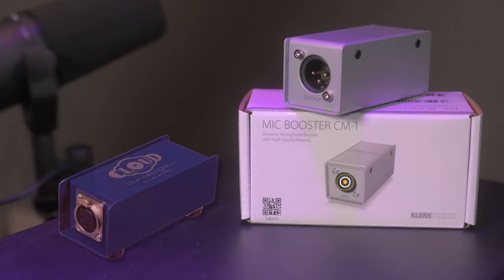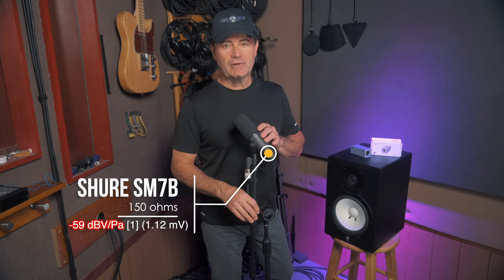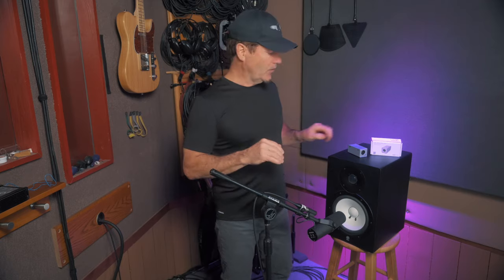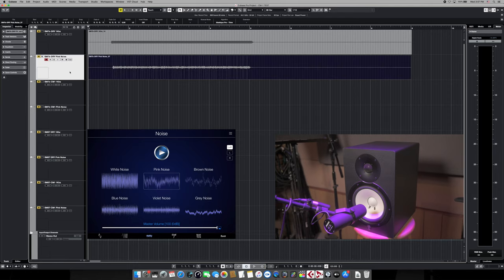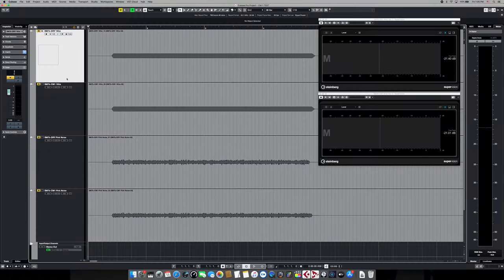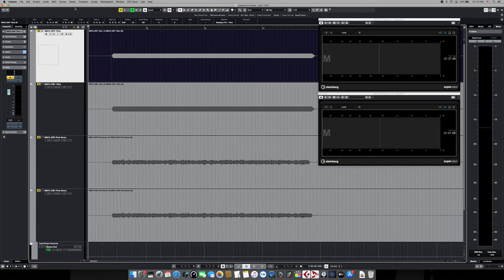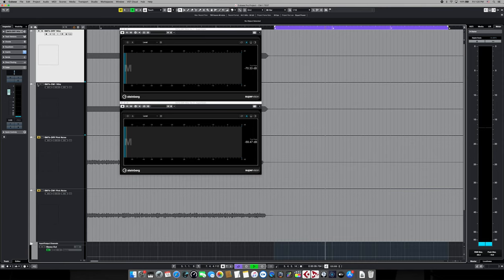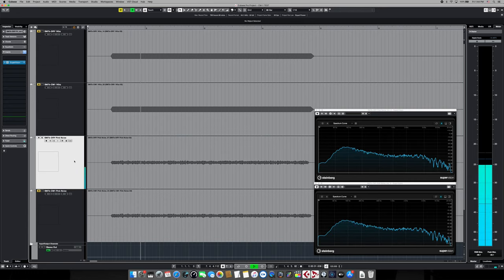KLARK TEKNIK CM-1 MIC BOOSTER REVIEW. Podcasters, Voice over artists, check this out!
Heh guys, it's Steve from Featherlight and today we are checking out the brand new CM-1 Mic Booster from Klark Teknik. This is an inline microphone preamp that boosts the signal for really low output microphones like the Shure SM7b and some ribbon microphones as well and could be a huge help to Podcasters and Voice Over Artists.  We test this little device completely to see if it adds significant noise to the signal chain and rather it can compete with the industry standard CL-1 from Cloudlifter.

All products reviewed here  are completely out of pocket with our own money.

Happy Holiday and Thank You to all you guys!!

Gear used in my video reviews:
Klark Teknik CM-1 Mic Booster
Cubase Pro 11 Audio /MIDI Software
Cubase Elements 11 Audio/MIDI Software

Gear Used to make this video:
Nikon z6ii w/24-70 f4 lens
Samyang AF 14mm f2.8 lens
DJI Pocket 2 Creator Combo
Freewell Glow Mist Filter Set
Neewer Pro 660 50w RGB LED Light
Neewer 2 pack stainless steel light stands
Neewer LED Bi-Color 18in 70w Flapjack Light
FEELWORLD T7 7 inch 4K Camera Monitor
NICEYRIG NATO Handle with rail
SMALLRIG Z Series Camera Cage
Fotga Swing Away Matte Box
SupFoto V Mount Battery Power Plate
REYTRIC 154 Wh V Mount Battery
Rode Wireless Go
Shure SM7b Microphone
Mackie ProFXv3 10 Channel Mixer
DJI Ronin-SC - Camera Stabilizer
IK Multimedia Z-Tone DI Box